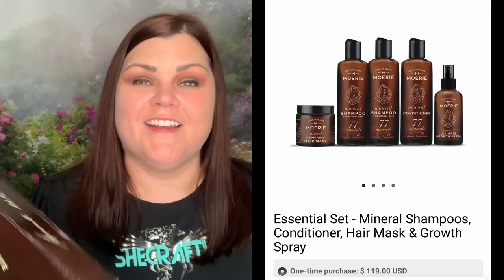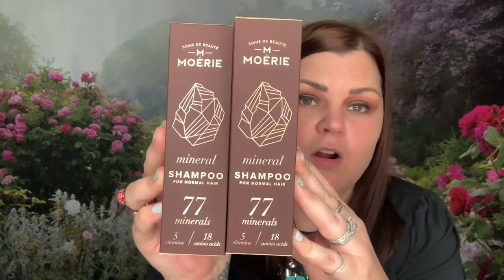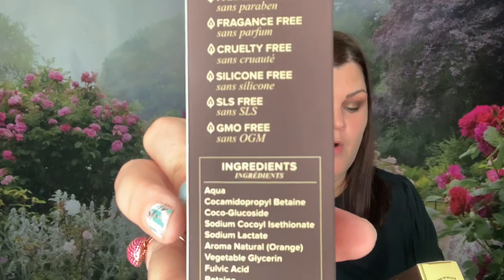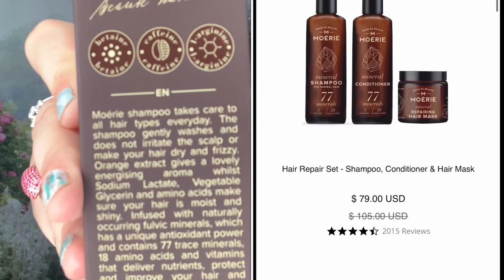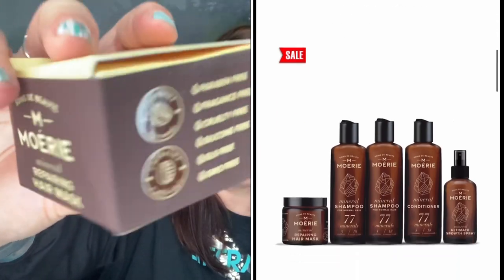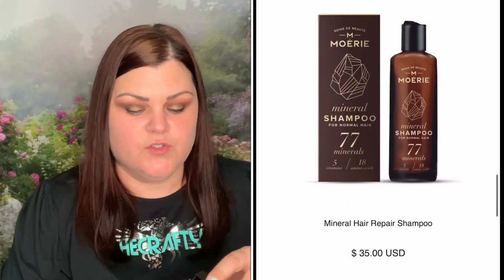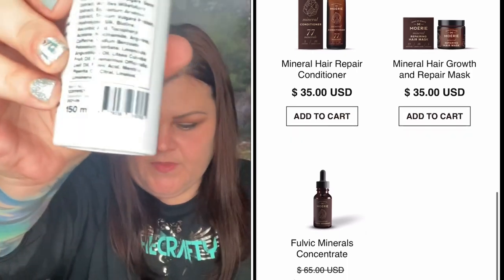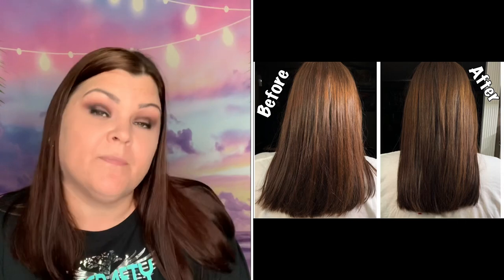MOERIE Beauty // Shampoo, Conditioner, Hair Mask & Growth Spray Honest Review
Today I will be reviewing a hair car set that was sent to me from MOERIE Beauty and I used the products for almost a full 30days to give my real honest review.

A Big "Thank You" to MOERIE Beauty for sending me this hair kit for review to show you all, I greatly appreciate it and am truly honored!!

                              She Crafty
               2575  S US HWY 17/92  BOX#216